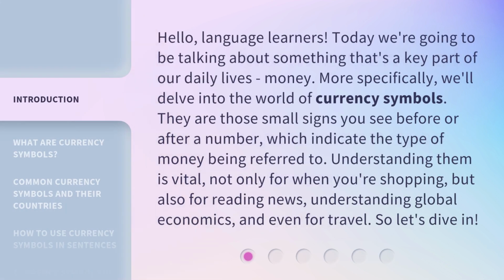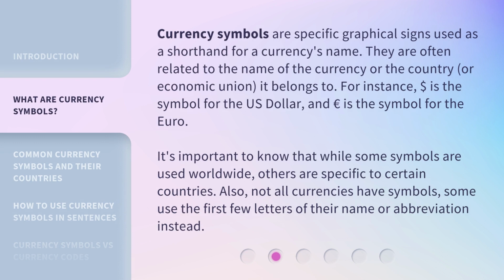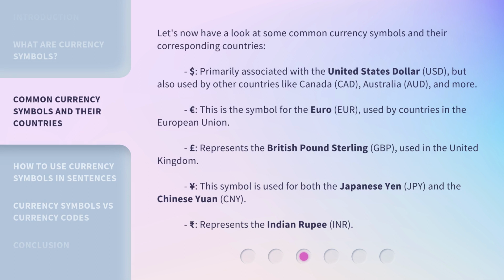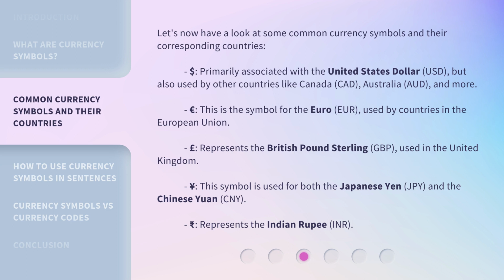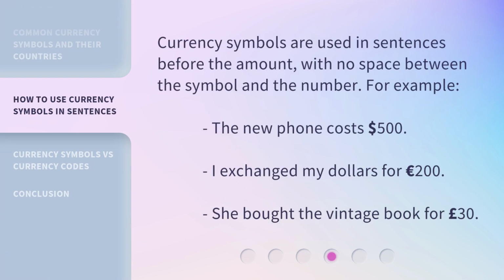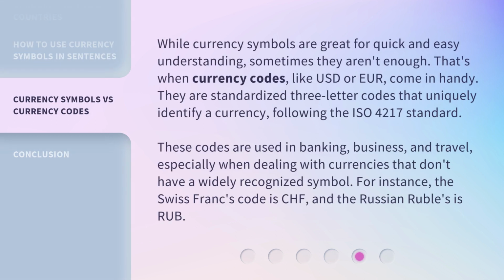Making Cents of It All: Understanding Currency Symbols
Cracking the Code: Decoding Currency Symbols • Join us as we explore the fascinating world of currency symbols and learn how to decipher their meanings. Discover the common currency symbols used worldwide and their corresponding countries. Don't miss out on this essential knowledge for everyday life and global understanding!

00:00 • Introduction - Making Cents of It All: Understanding Currency Symbols
00:42 • What are Currency Symbols?
01:19 • Common Currency Symbols and Their Countries
02:09 • How to Use Currency Symbols in Sentences
02:30 • Currency Symbols vs Currency Codes